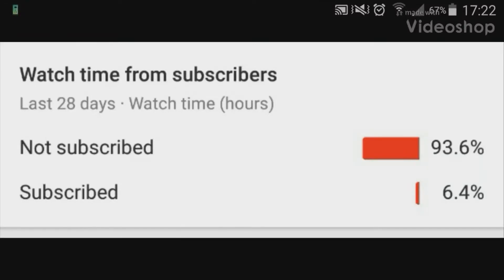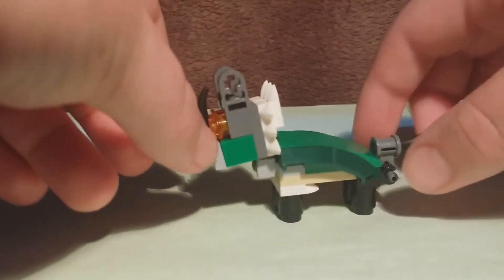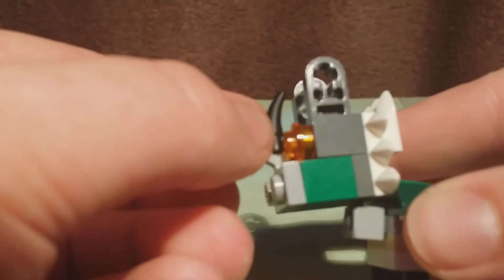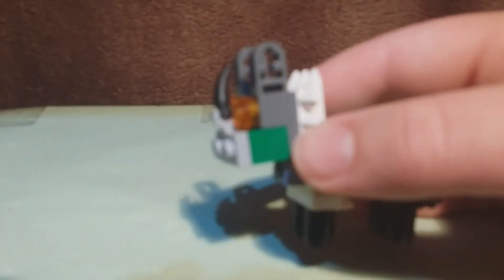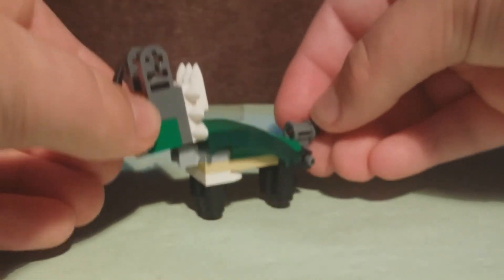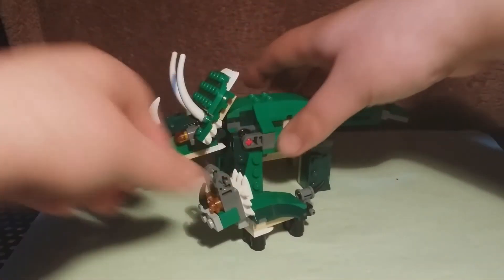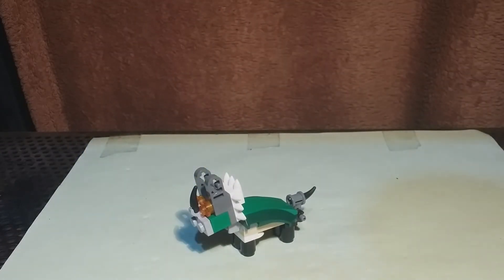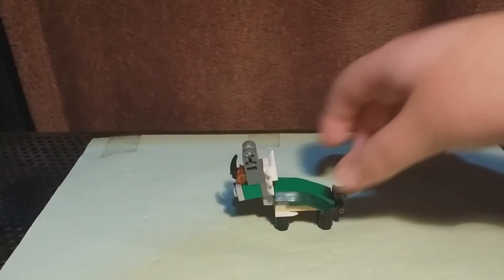Baby Triceratops MOC (Lego creator mighty dinosaur) (Baby #2)